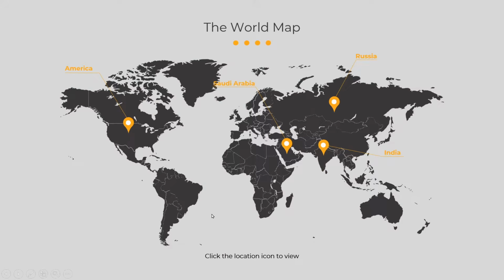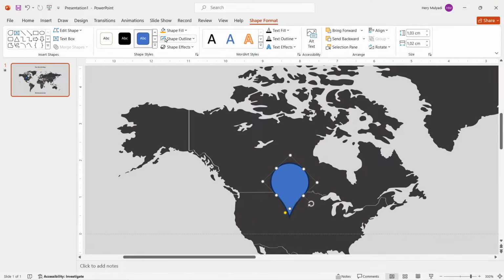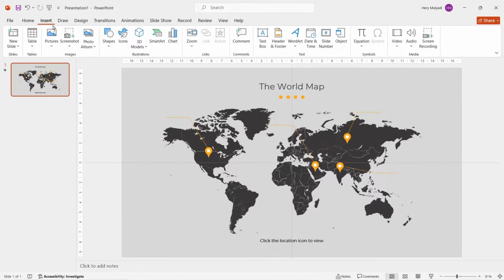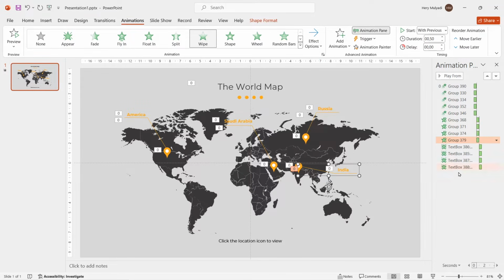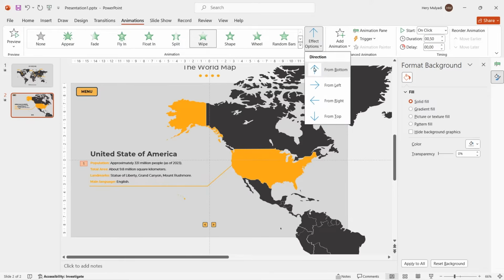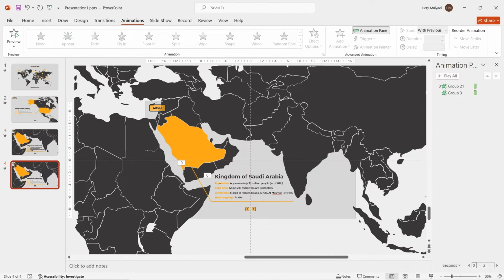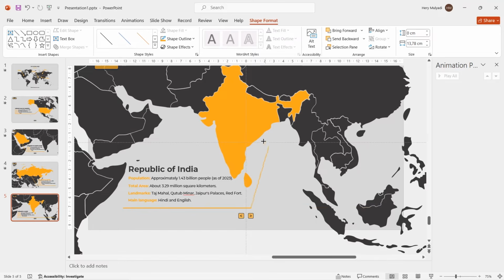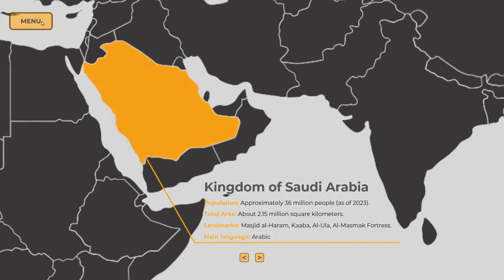THEY'LL GASP! How to Create Smooth Map Animation in PowerPoint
How to create Map with animation in PowerPoint with smooth animation? Take this video as education purpose to hone your presentation and PowerPoint skill. I hope this can help your presentation.

⏱️TIMESTAMP⏱️
00:00 - INTRO
00:22 - main menu
03:55 - every map focus
08:01 - the hyperlink
08:30 - outro